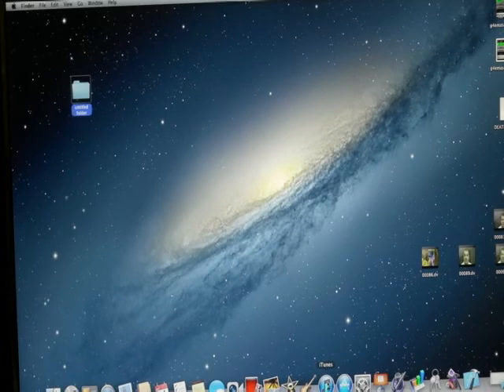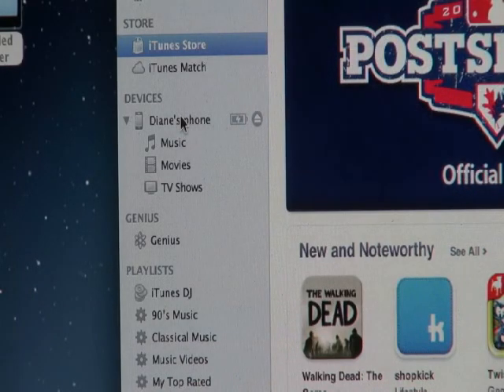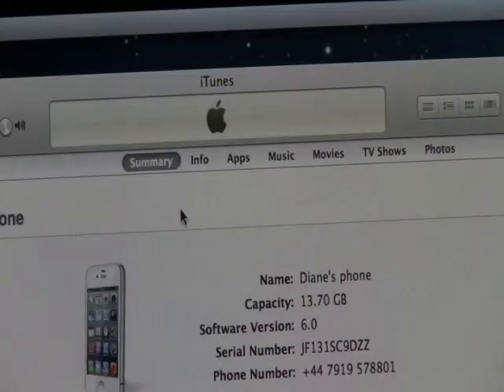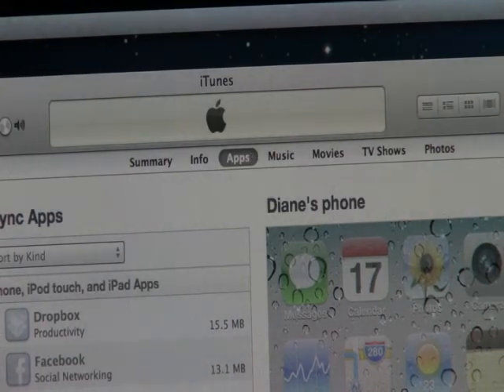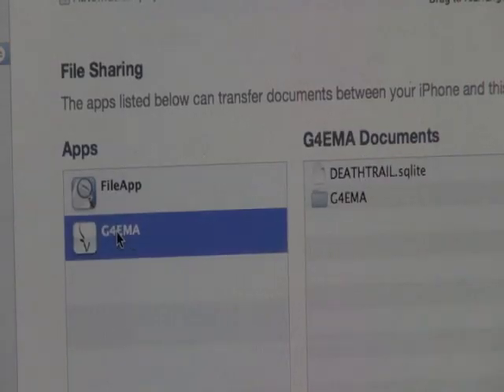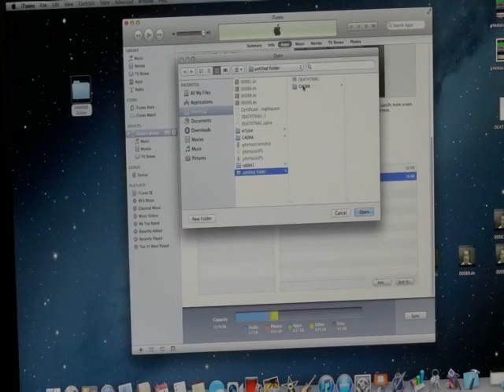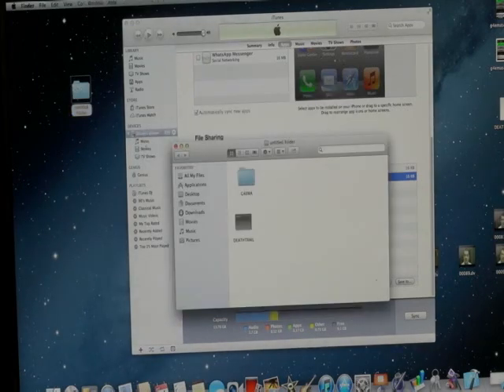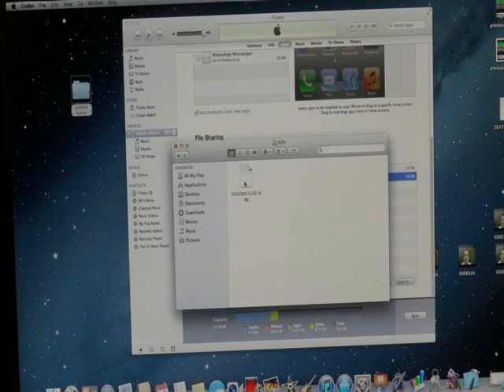how to get the kml file from an iphone to your pc via itunes.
here is the video that showes you how to get your g4ema files from your iphone to you pc